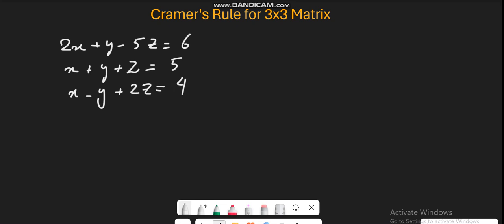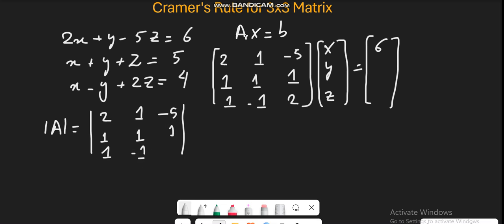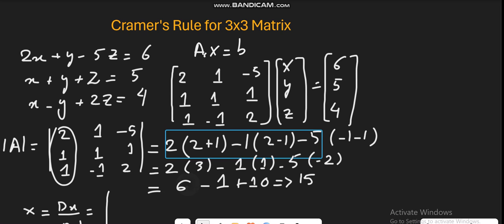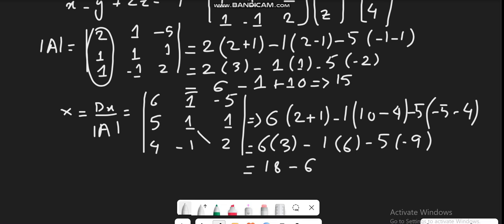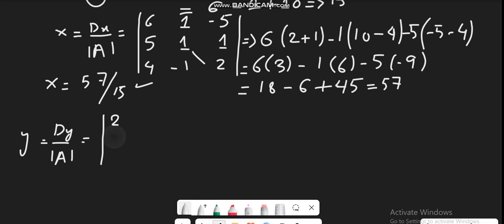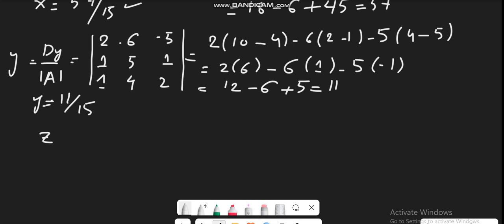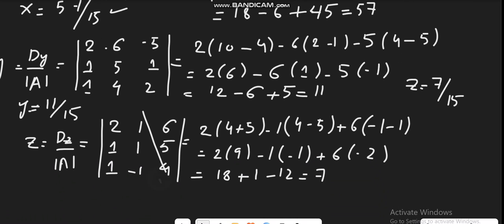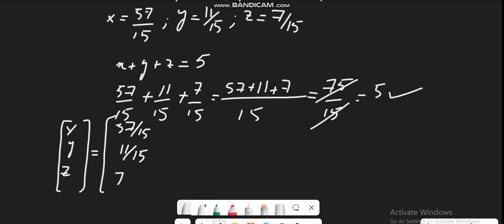Cramer's Rule for 3×3 Matrix || solved example cramersrule cramers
Cramer's Rule is a method for solving a system of linear equations using determinants. It's applicable when the coefficient matrix of the system is non-singular, meaning its determinant is non-zero. Cramer's Rule expresses each variable in the system as a ratio of the determinant of a modified matrix to the determinant of the original coefficient matrix.